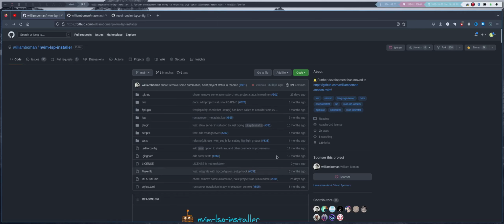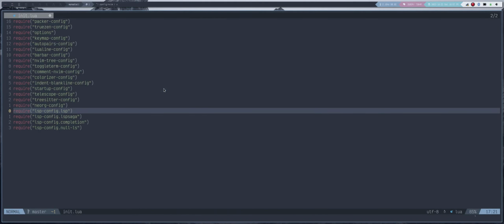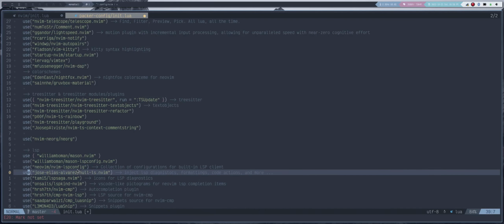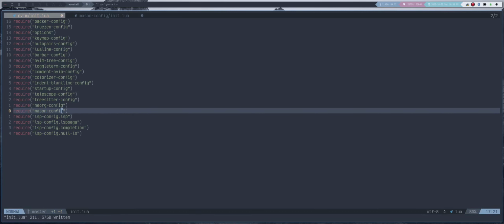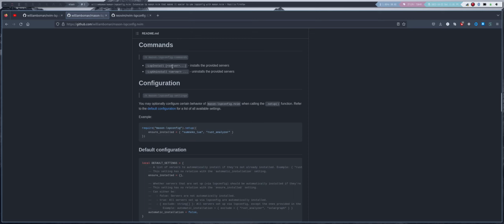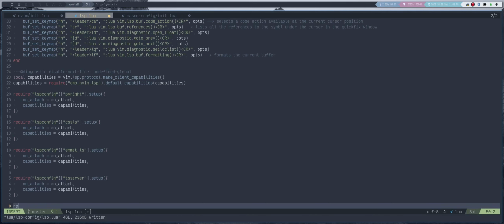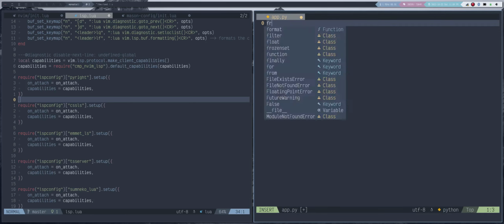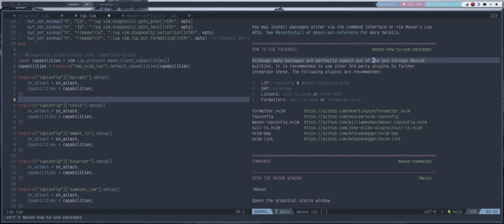Configure Mason Nvim - Portable Package Manager For Neovim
In this video we configure mason nvim, a replacement for lsp-installer since it is no longer maintained. Mason adds the ability to install DAP servers, linters, formatters, in addiotion to LSP servers.

► Keychron K2
► Thinkpad x260

END SONG ATTRIBUTION
Lofi Hip-hop Intro 08 by TaigaSoundProd